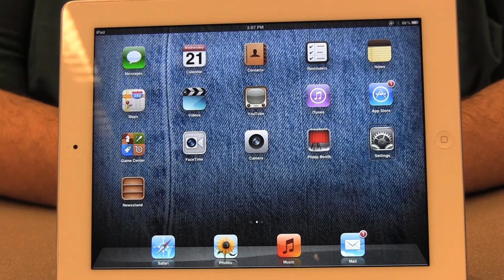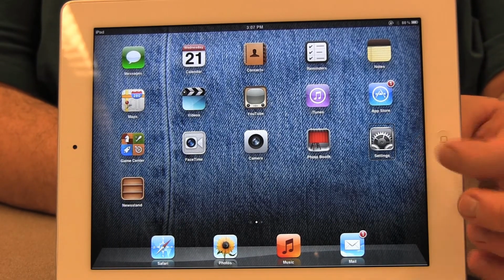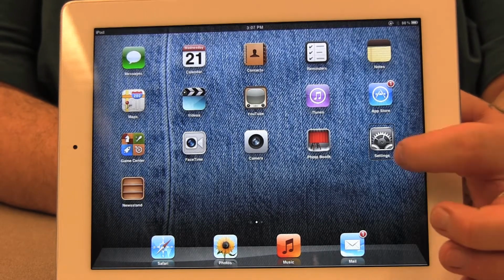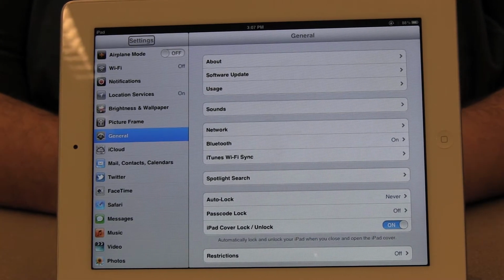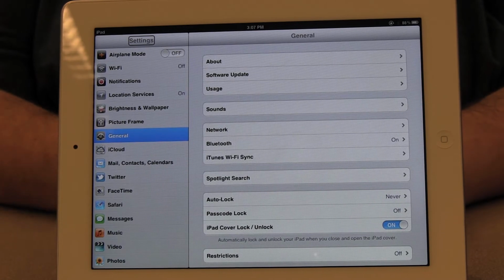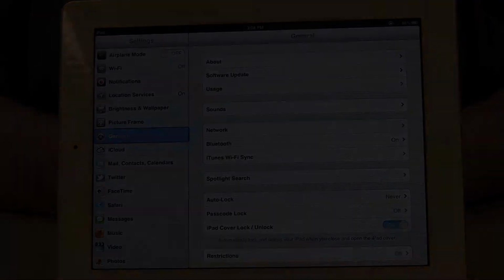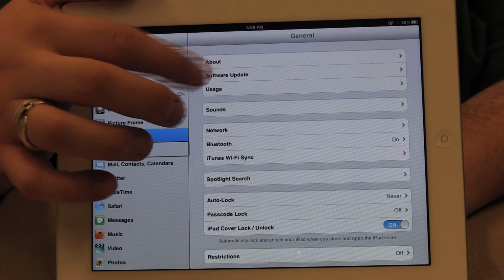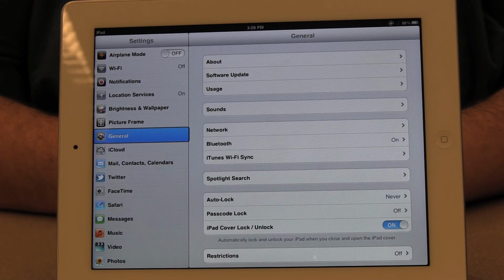Introduction to Settings on the iPad with VoiceOver